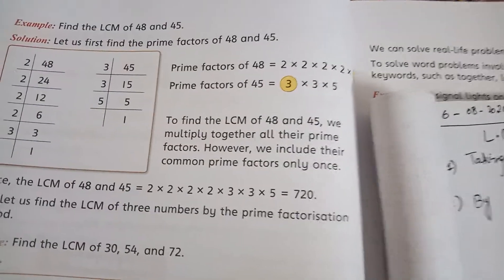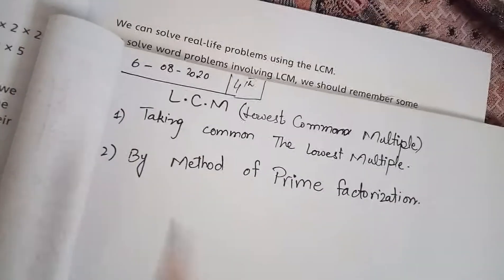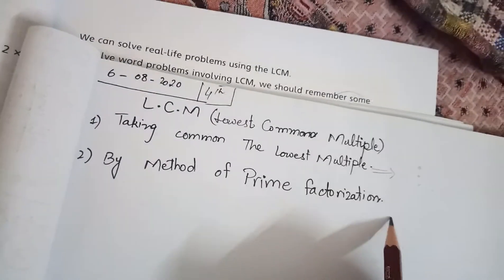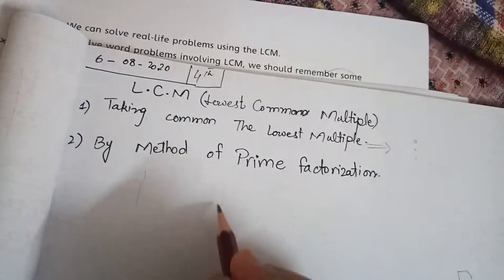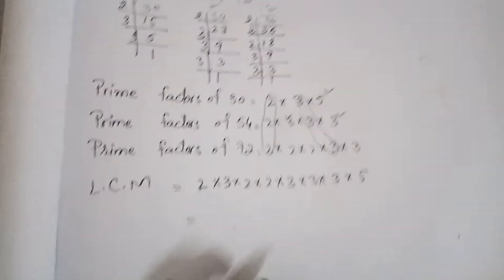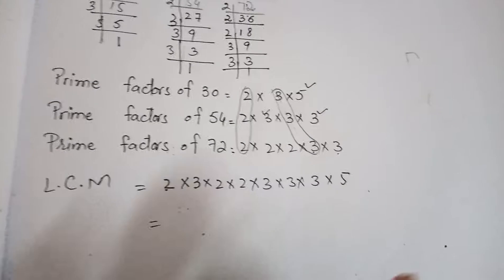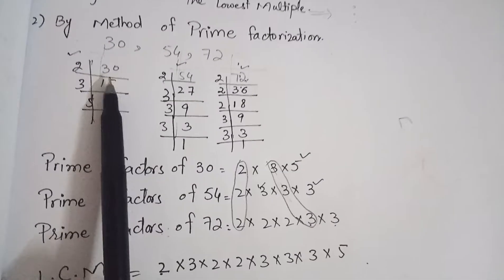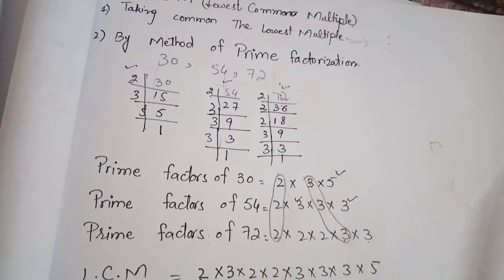Class 4 Maths (Countdown)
Unit#2 Factors and Multiples
Word problem HCF
exercise 2f LCM
Word problem HCF
Page#39-46